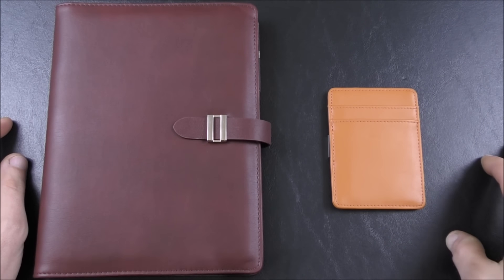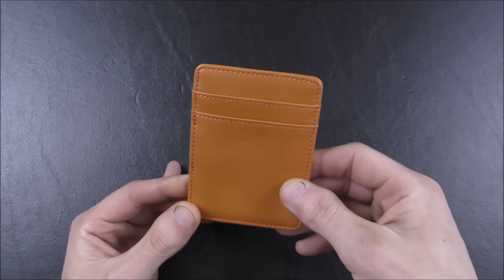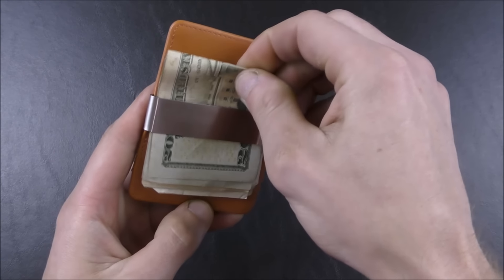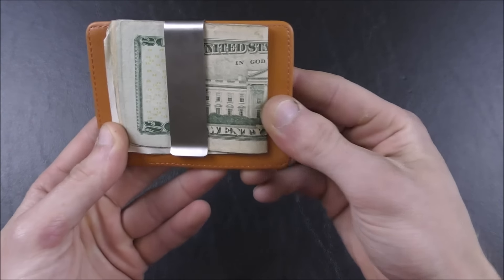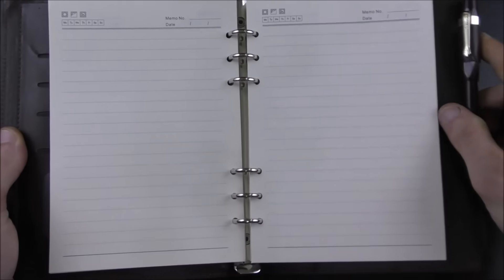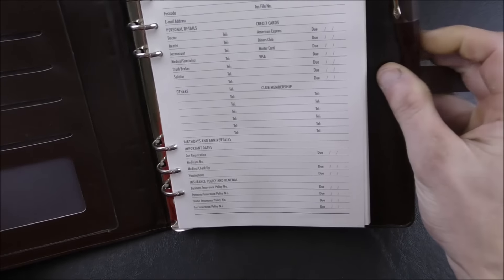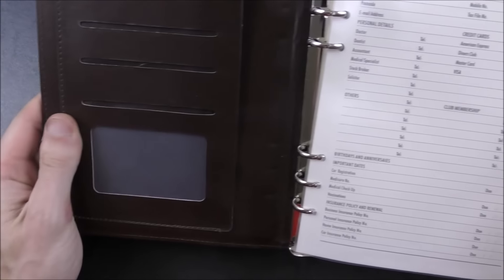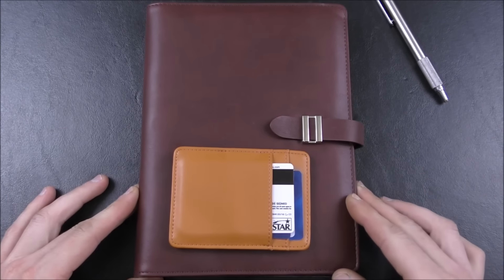Review: PilotMan Money Clip and Refillable Leather Notebook - A Faux-Filofax?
A quick look at two products sent to us by PilotMan for review: The Slim Money Clip/Credit Card Holder and the Refillable Leather Notebook/Diary.

*UPDATE*
PilotMan and ZLYC are actually two different companies!

PilotMan Slim Money Clip

Pilotman Notebook